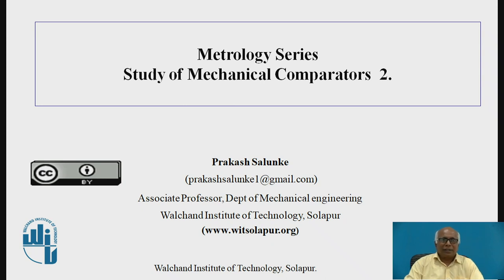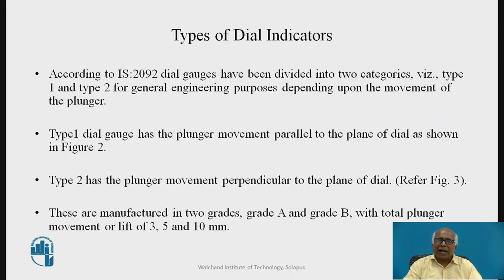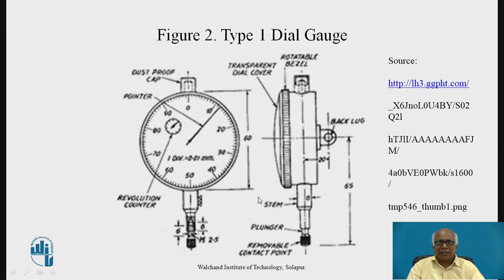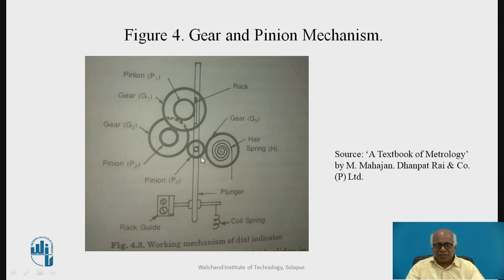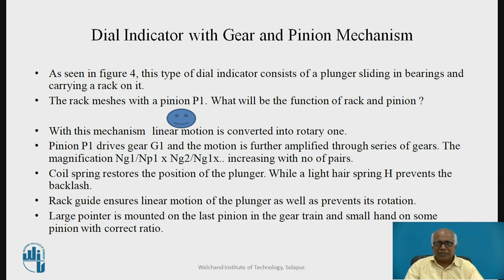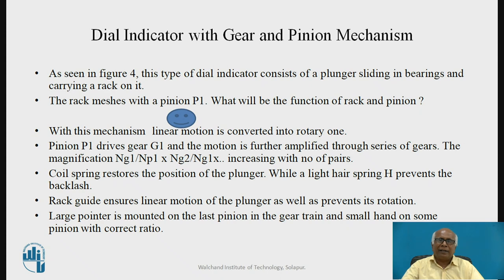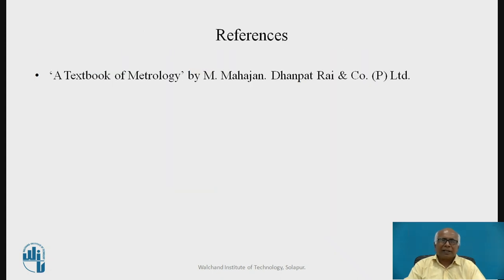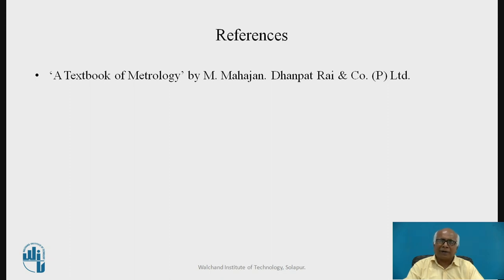3. Study of Mechanical Comparators